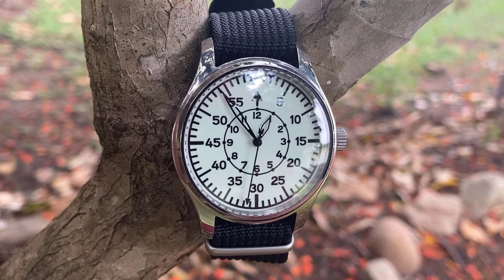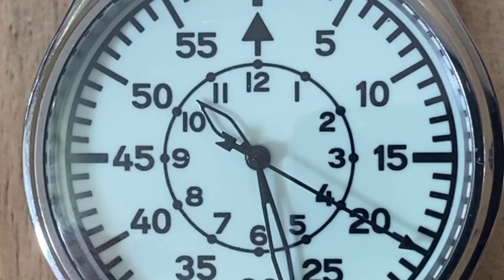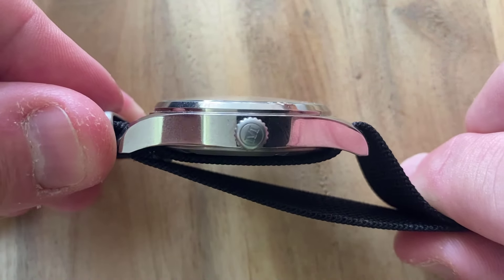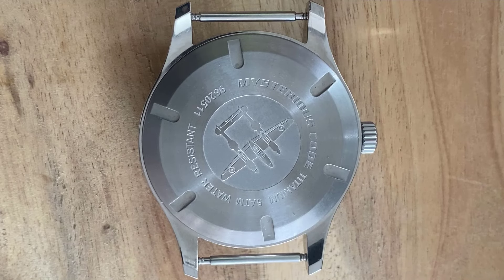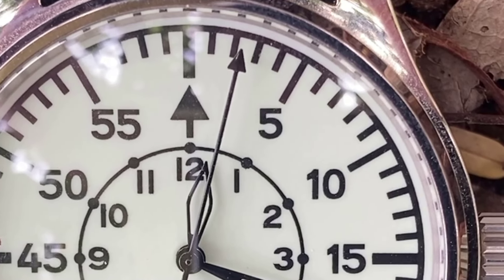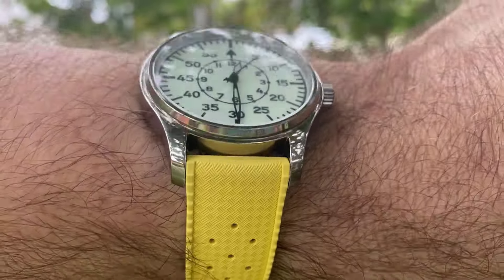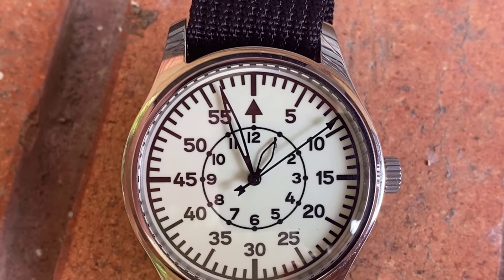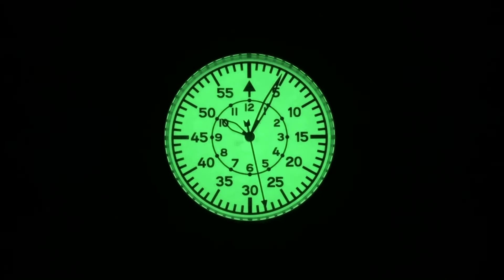Mysterious Code Pilot Review - The secret is out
A review of the Mysterious Code Pilot wristwatch.